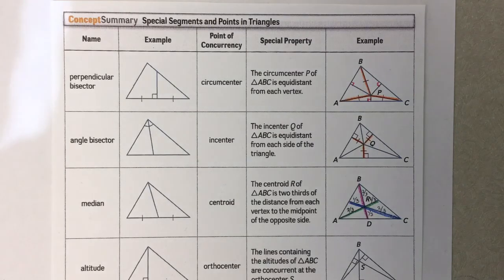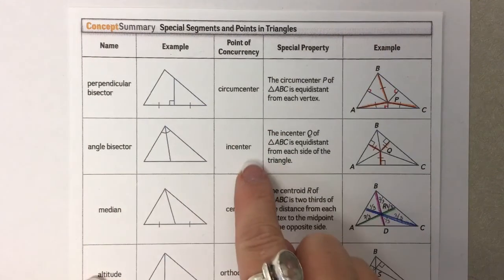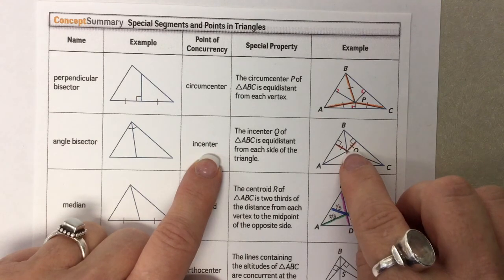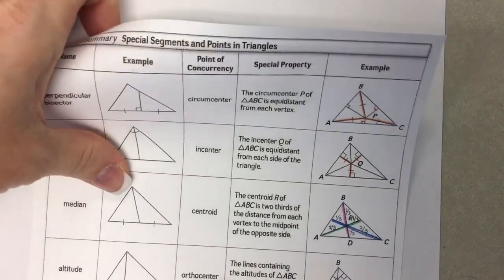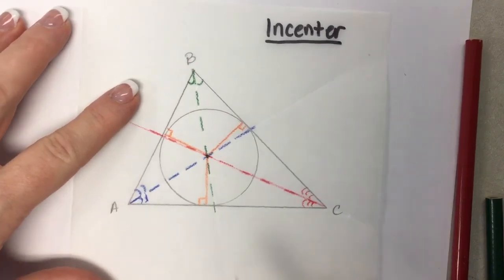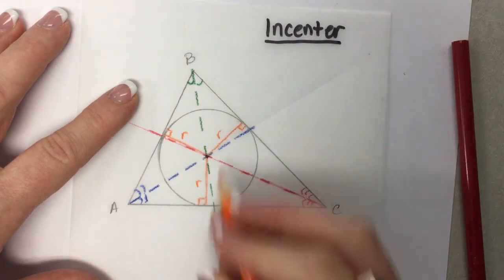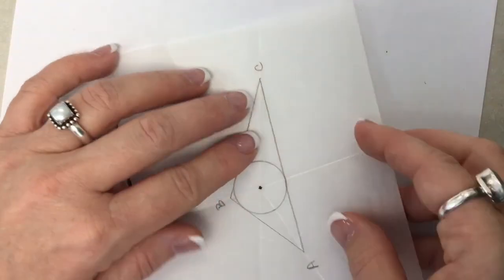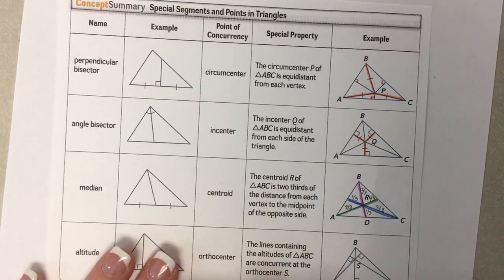Incenter construction with patty paper